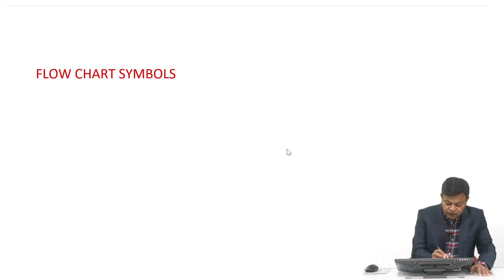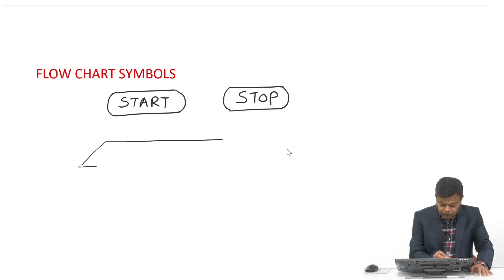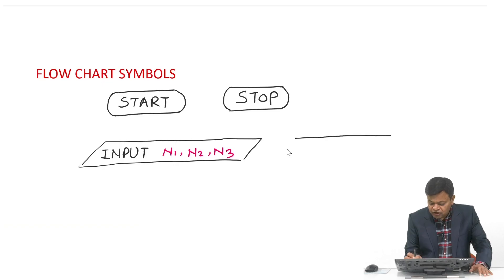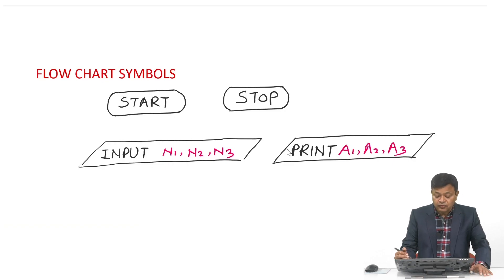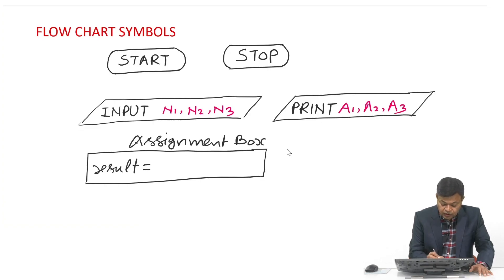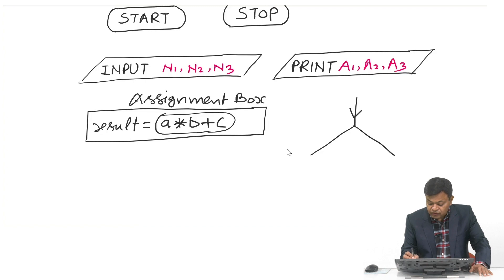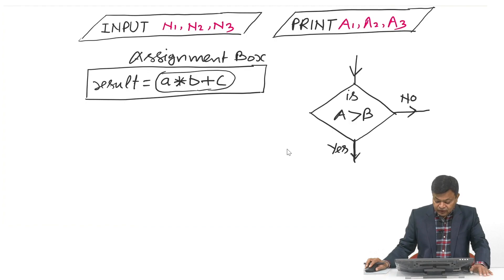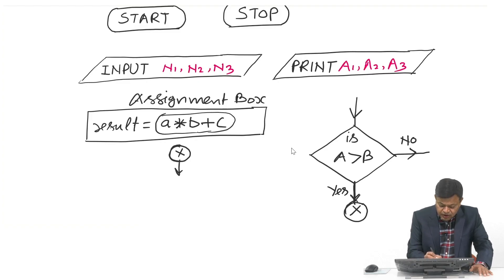Flowcharts for Programming - Lecture 1 | Prof. Kamal Ghanshala | Graphic Era University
A Flowchart is a graphical representation of an algorithm. Programmers often use it as a program-planning tool to solve a problem. They are made of simple geometric shapes to depict processes and arrows to show relationships and process/data flow.

This lecture illuminates how to construct effective Flowcharts for efficient programming by Prof. KamalGhanshala, Hon’ble Founder President, Graphic Era Group of Institutions, who has decided to lead the charge in the online education paradigm for Graphic Era, by stepping up and taking the lead in delivering top-notch lectures every day through digital mediums.

He is a professor in Computer Science with unparalleled excellence and has been teaching Data Structures and Advanced Data Structures to the students, in direct classroom sessions for decades. After founding the immensely reputed Graphic Era Group of Institutions 27 Years ago, he has continued his passion for teaching and still teaches every single day.